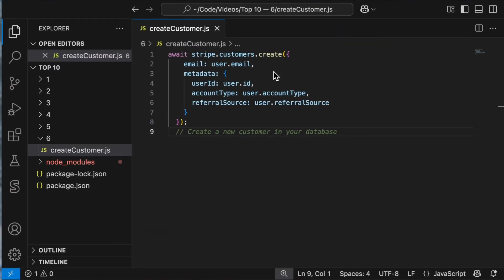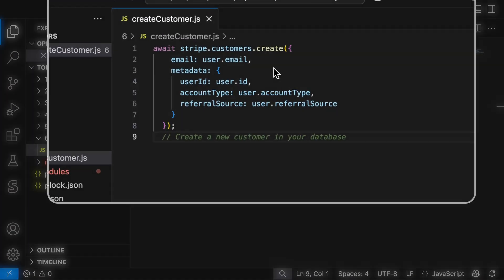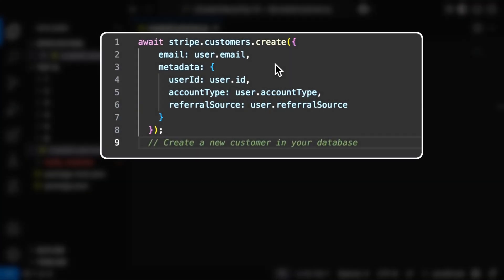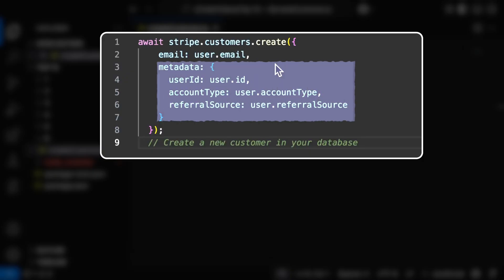Implement smart customer data management – Building rock-solid Stripe integrations #6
Unlock the secrets to delivering exceptional payment experiences through effective customer data management! In this video, we explore the importance of maintaining accurate customer records, enhancing your system with metadata, and implementing best practices for handling customer data.

Join us as we dive into topics like:
- The significance of Customer Objects in payment processing
- How metadata can streamline reconciliation and reporting
- Best practices for keeping customer information up-to-date and secure
- Real-world code examples to enhance your integration

Whether you're a business owner, developer, or customer support professional, you'll find valuable insights to improve customer interactions and boost satisfaction.

### Presenter
James Beswick - Developer Advocate